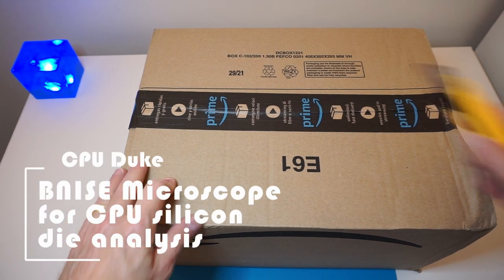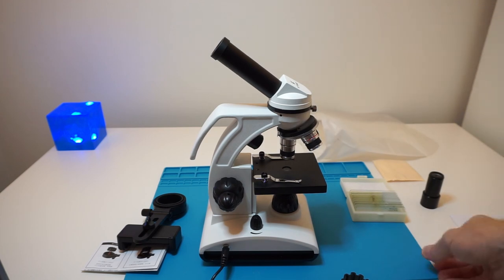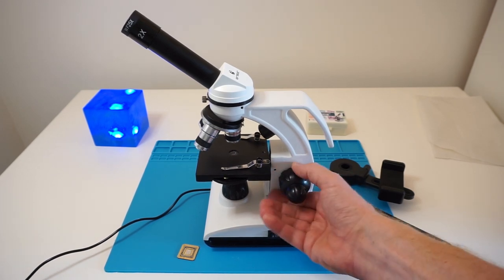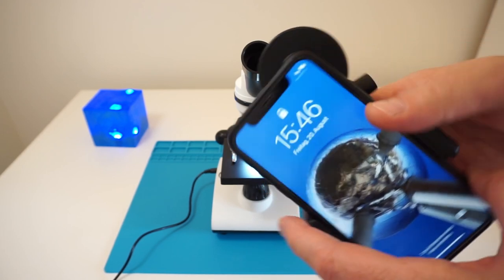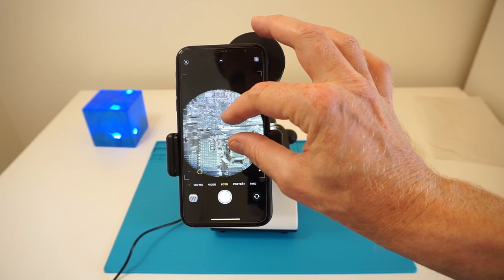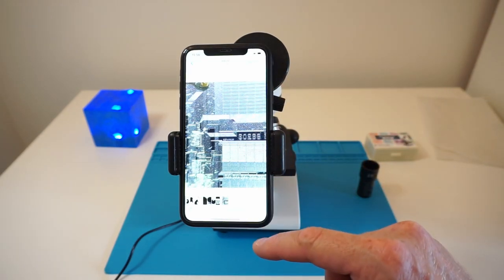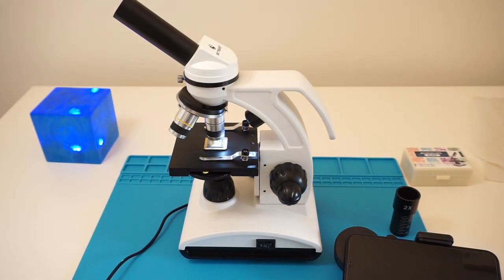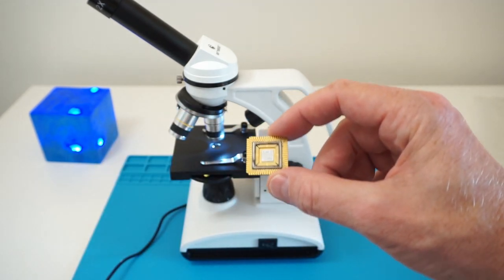BNISE microscope for CPU silicon die analysis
Hey folks,
this video shows the unboxing of the light microscope from BNISE (model number WRB03). I reviewed the device for CPU silicon die analysis. In conclusion, it is a great beginner´s microscope which allows first experimenting with integrated circuits. If you are only interested in the final summary, simply skip the first chapters.
But do not miss out the last part where I show a variety of die nice shots from Intel, Cyrix and Motorola CPUs, including a large stitched 80286.

0:00 Intro
2:54 Microscope set-up
6:54 Silicon die inspection
16:17 Conclusions and summary
19:13 Fun with CPUs using the microscope